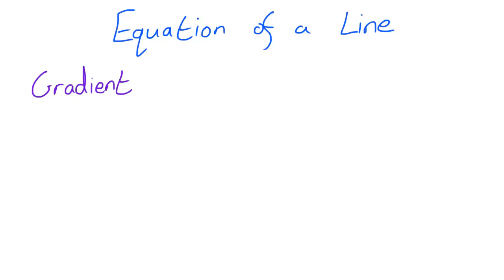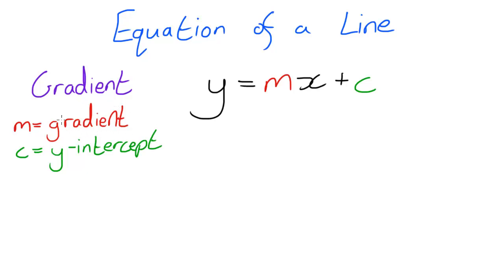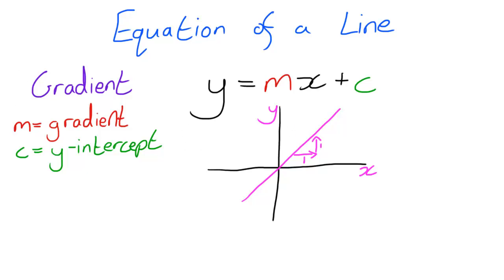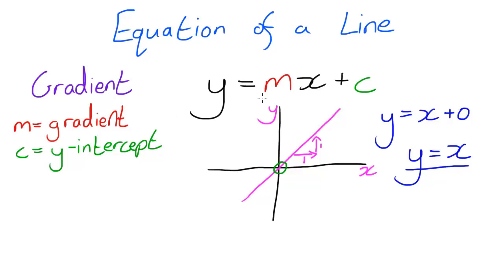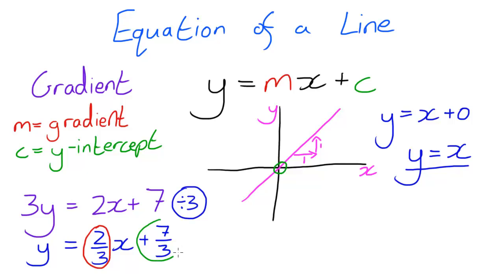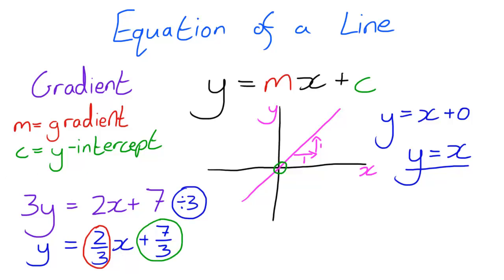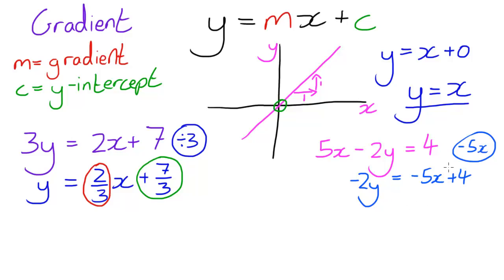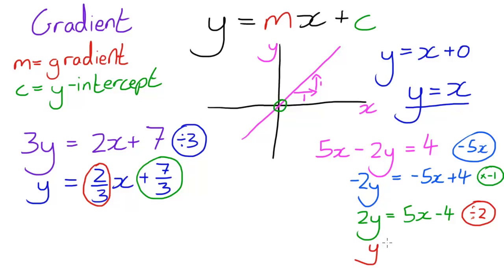A-Level Answers | Core 1 | Equation of a Line 1/4